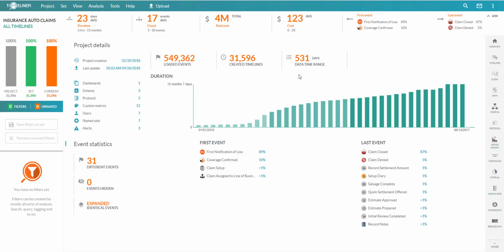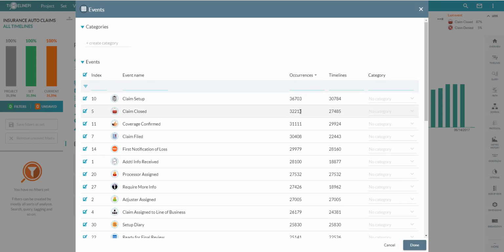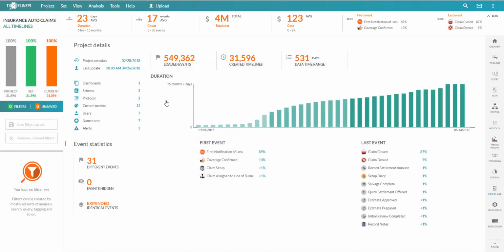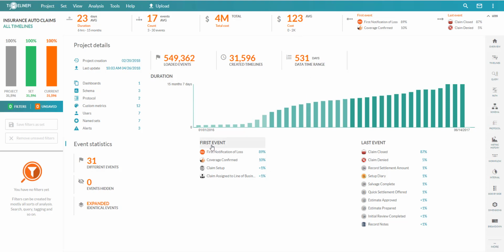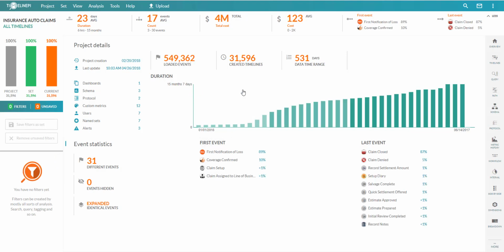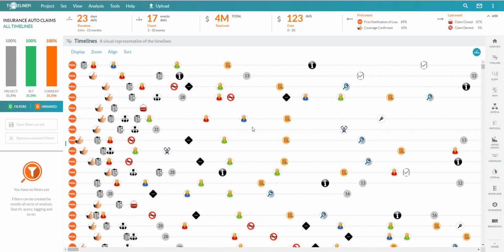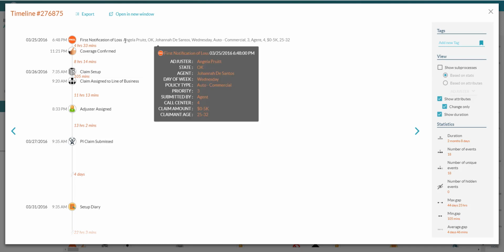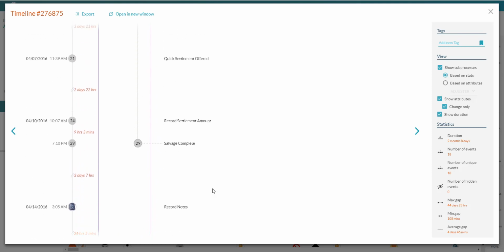Overview and Timeline Details